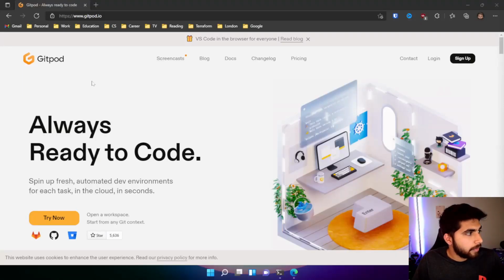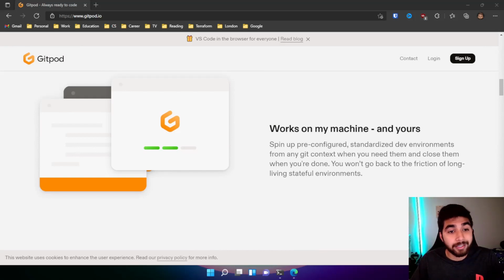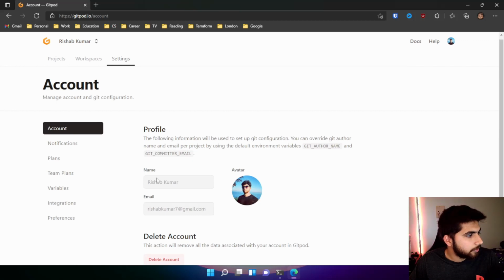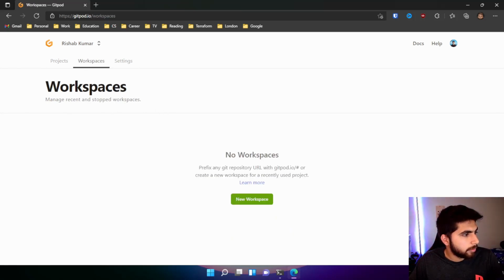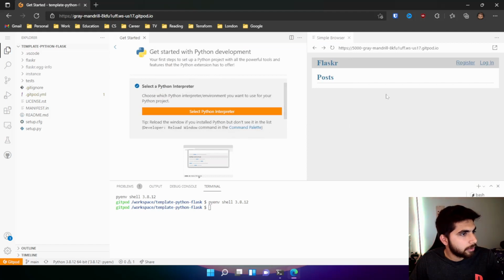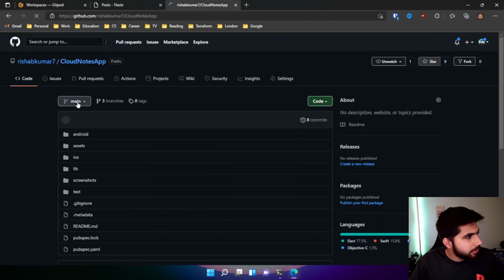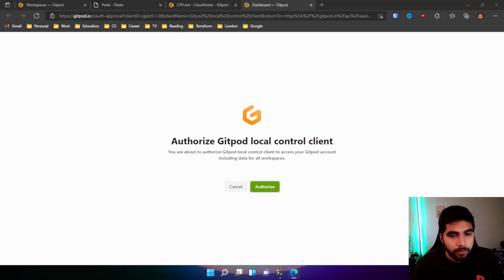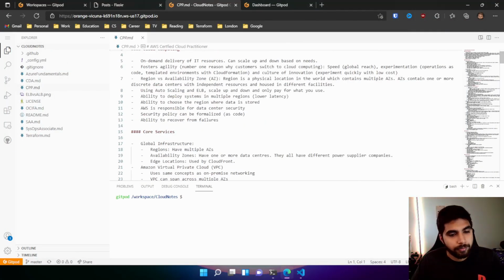Gitpod first impressions | IDE in browser | VSCode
Keep supporting!

Chapters
0:00 Intro
0:31 Gitpod features
2:39 Creating Gitpod account
4:10 Workspaces
6:10 Gitpod workspace from Github url
9:36 Windows 11 upgrade